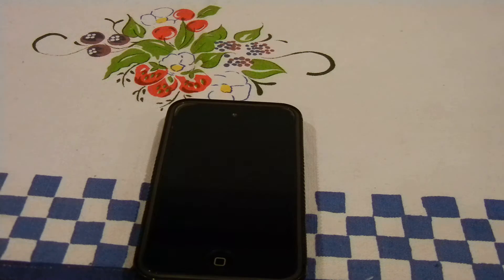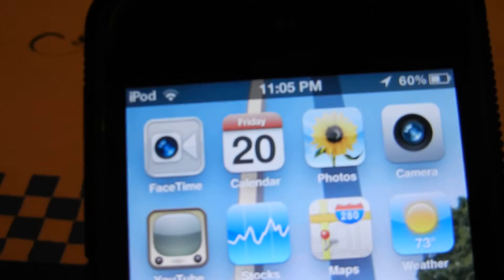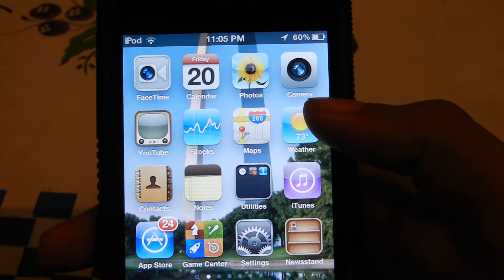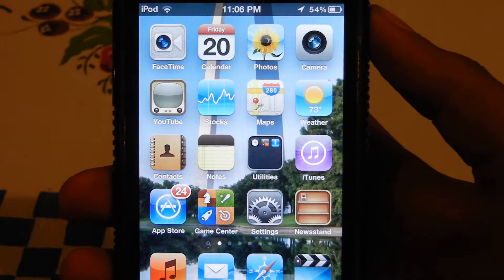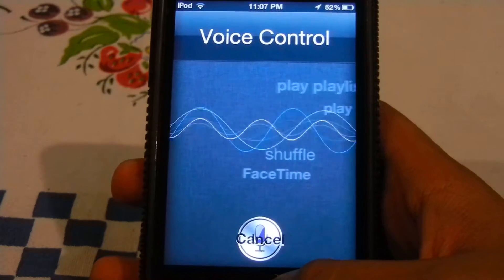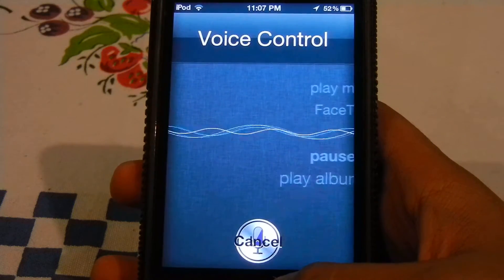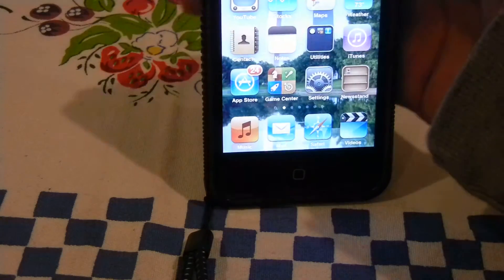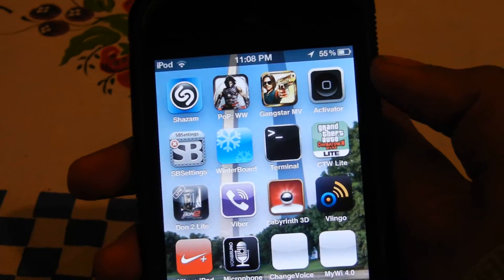Cool iPod Touch 4g Setup (Themes,Tweaks & Apps)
A Basic Setup to make an iPod Touch 4g look cool
Themes,Tweaks and Apps used-
1.3D Board
2.Voice activator with Siri Theme for Voice control.
3.Terminal
4.3D camera

equipment used is-
Nikon S8100
iPod Touch 4g jailbroken on ios 5.0.1